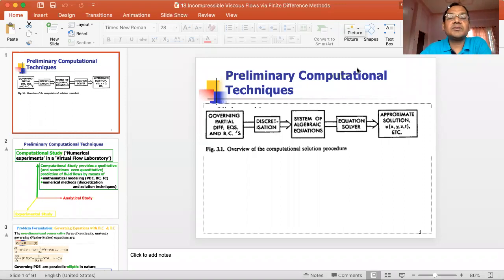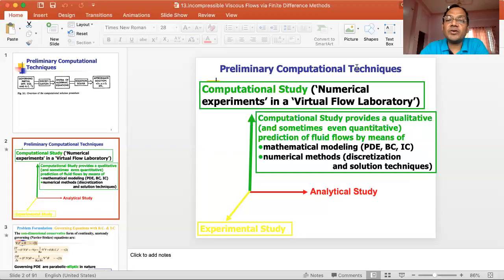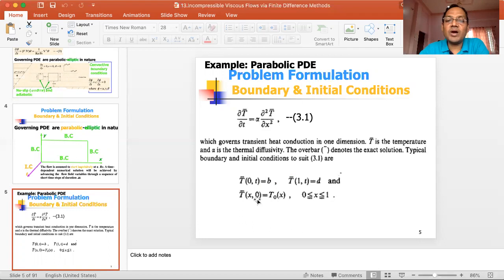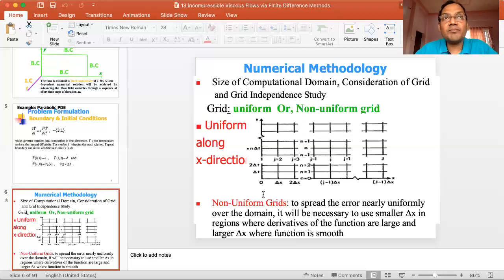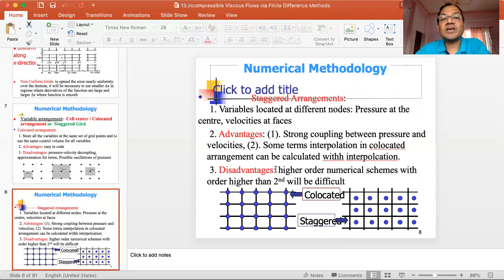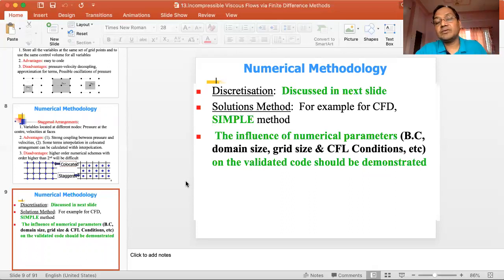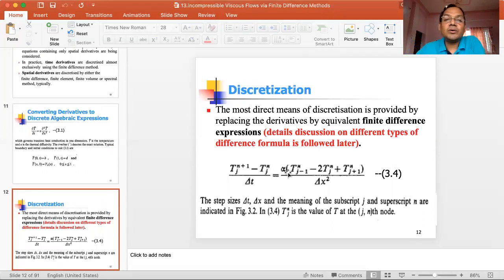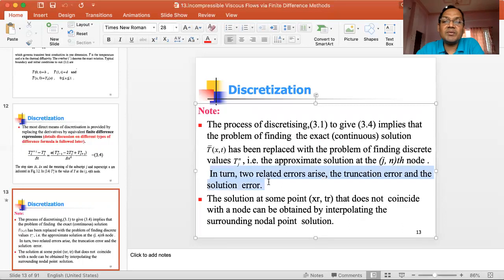Mathematics,Incompressible Viscous Flows via Finite Difference Methods PART1,Dilip Kumar Maiti,VU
Dilip Kumar Maiti
Dept: Applied Mathematics
Vidyasagar University